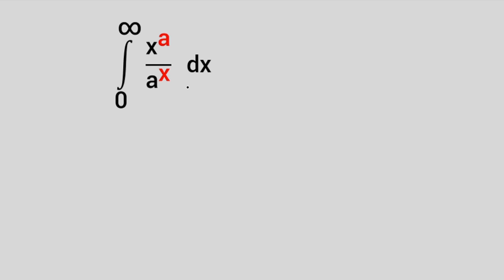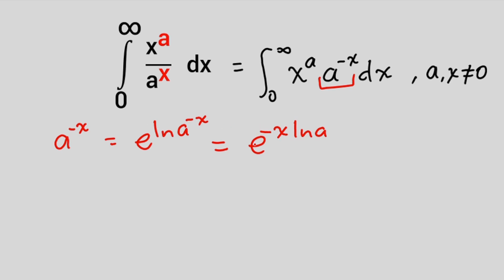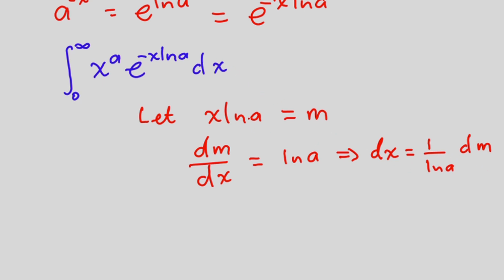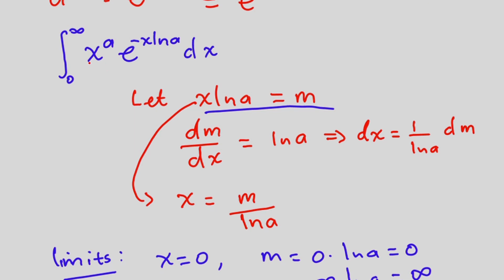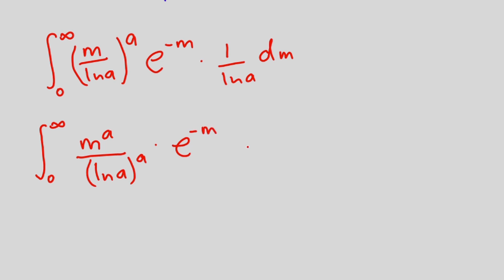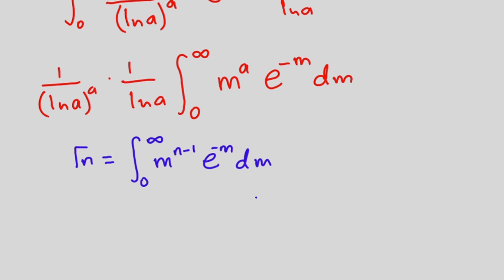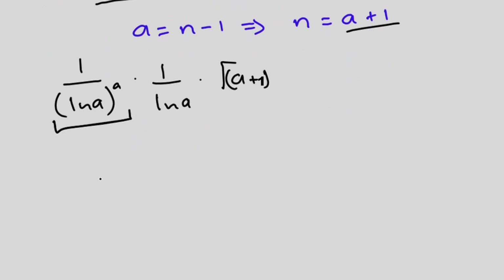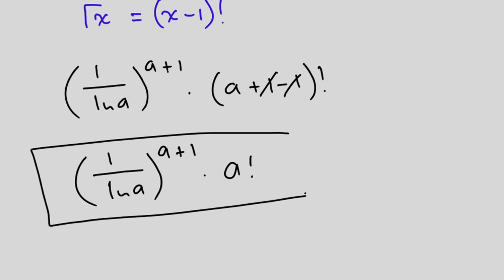Innocent Looking but very hard integral Question | Gamma function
In this video, we will solve this interesting math Olympiad problem step-by-step

BOOKS
Workbooks 1)
2) for Kids